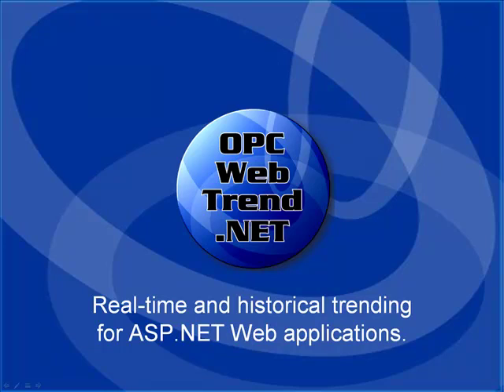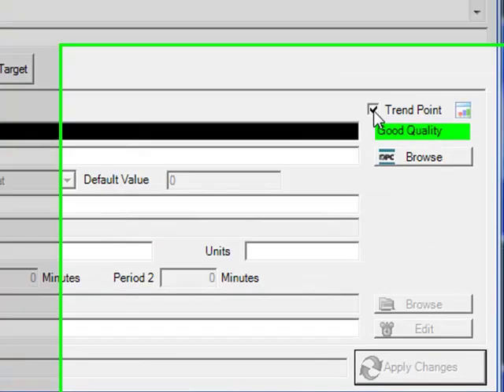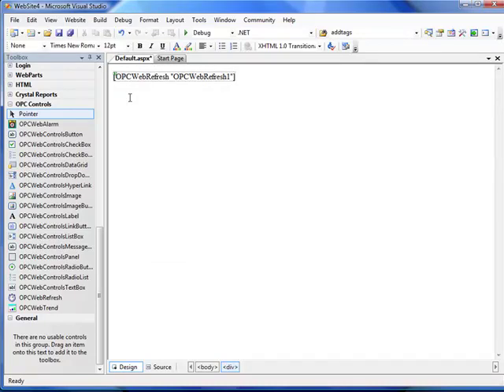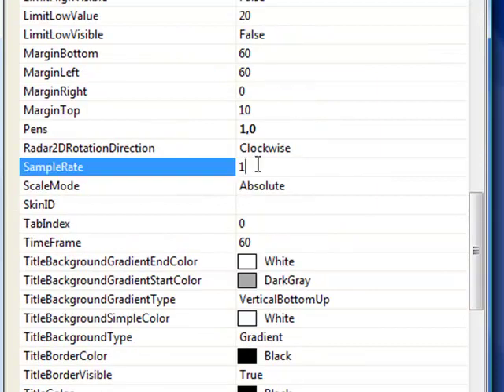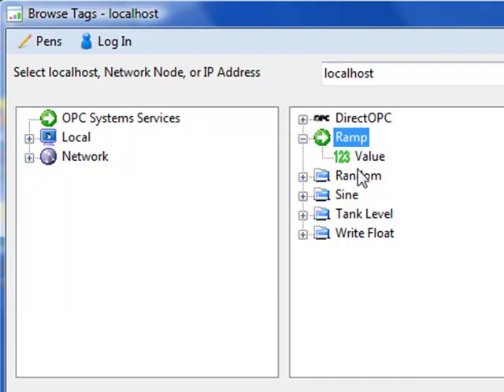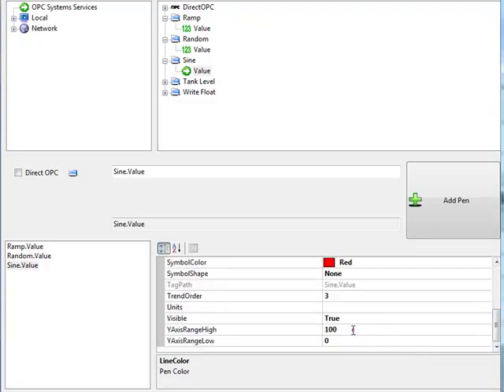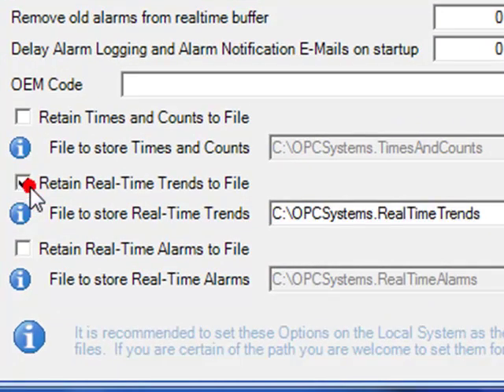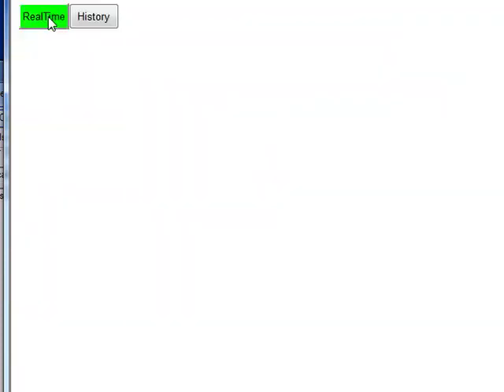OPC Web Trend.NET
Learn how to add real-time and historical trending to an ASP.NET web application with no programming required.